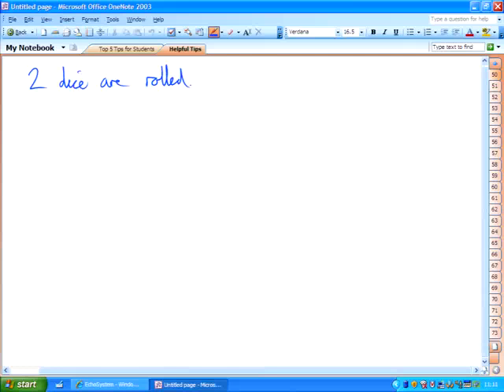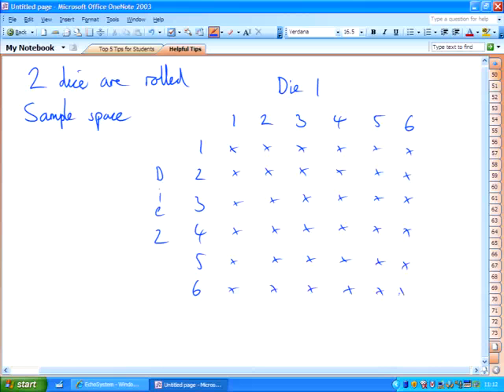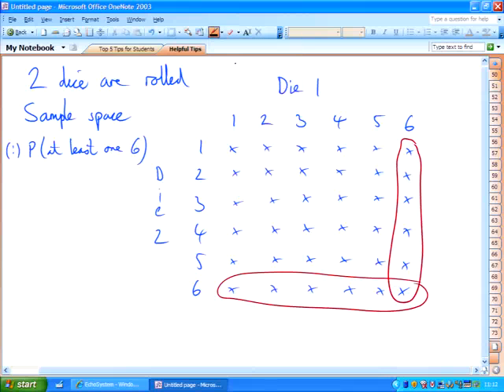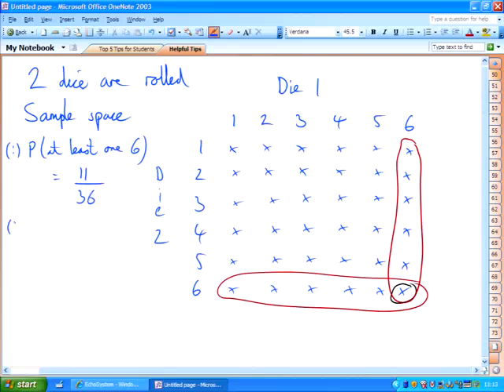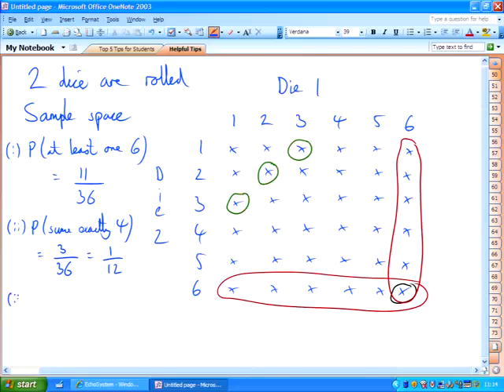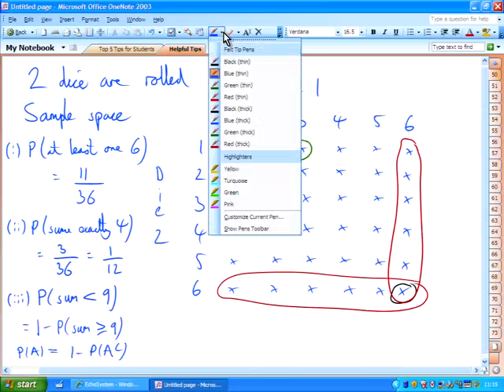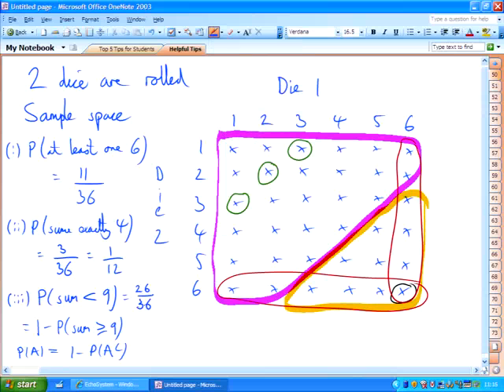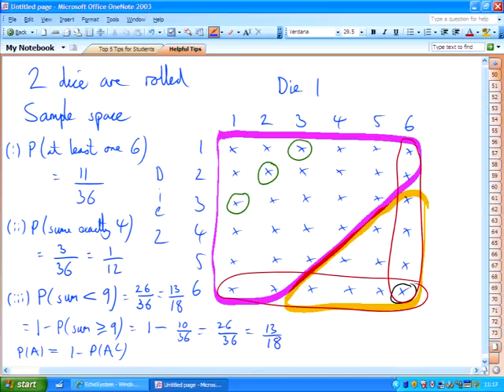rolling of dice